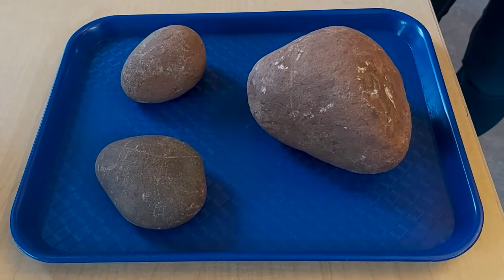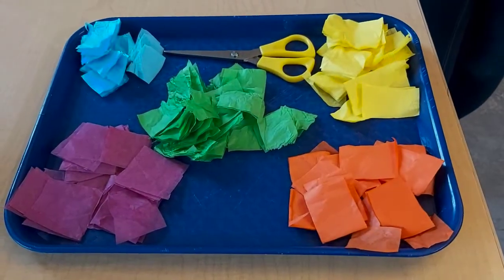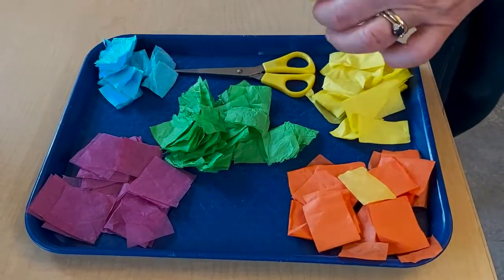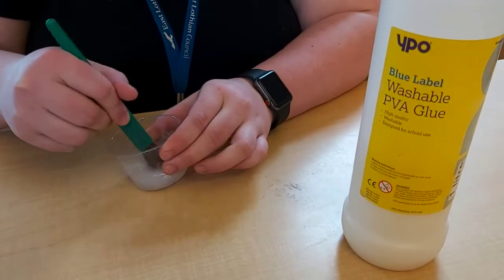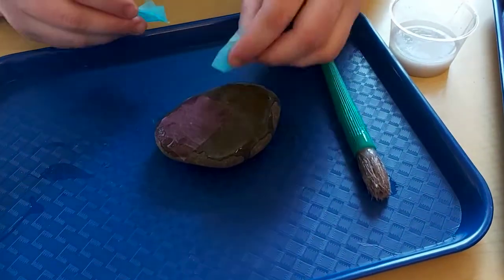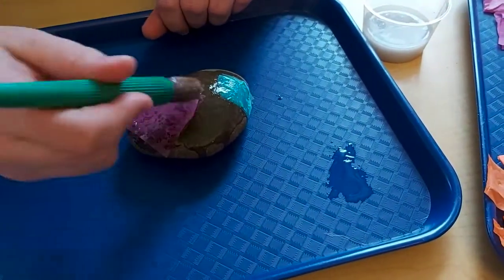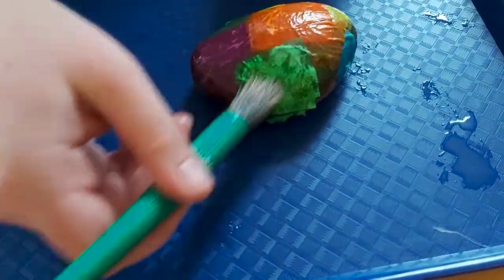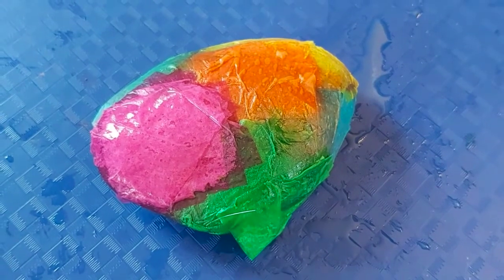ASN ART: Tissue Stones